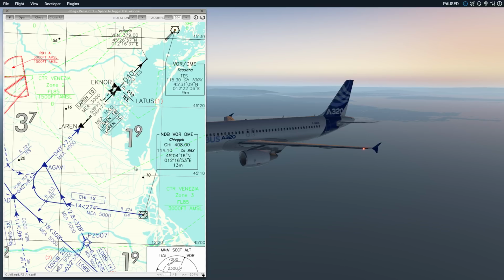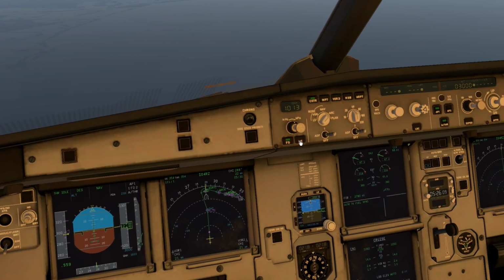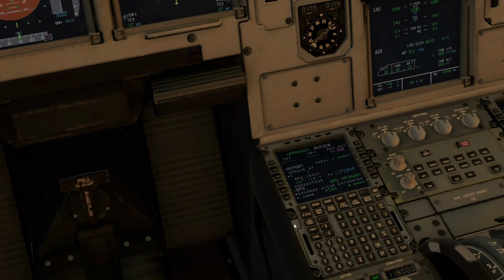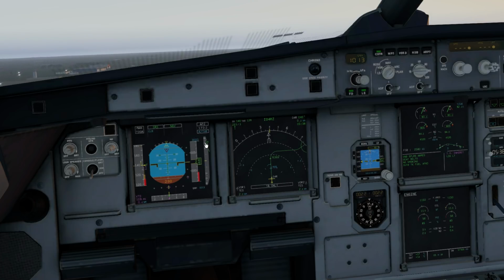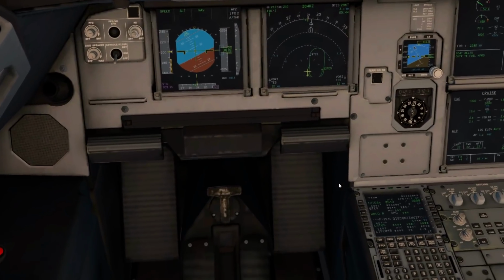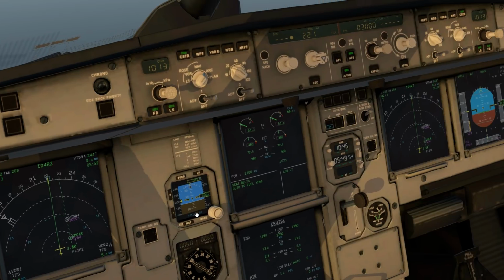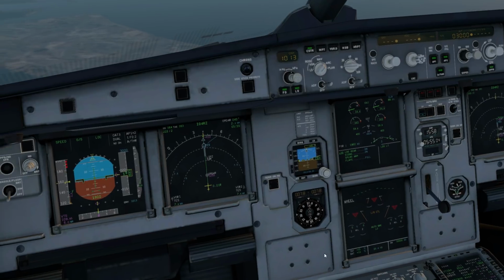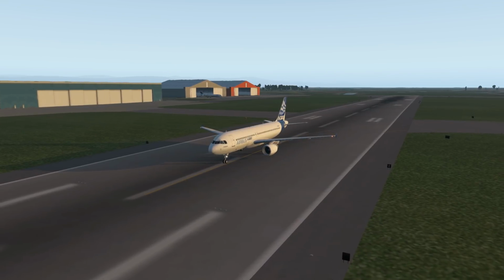FlightFactor A320 Part 3 - Vectors, Go Around, Autoland [X-Plane]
Part 3 of the FlightFactor A320 series. Learn to fly the A320 with an A320 pilot.

On approach to Venice, LIPZ from the south east heading for the CHI VOR. We use the secondary flight plan to work out a sensible descent profile accounting for potential shortcuts. We self vector for an ILS approach remembering to activate the approach phase and do a "radial in" direct to on the final approach point, VTS94 in this case. A missed approach is flown to the hold followed by more vectors to a successful automatic landing.

Errors, Omissions, Simplifications, Clarifications :-

1) Fuel Planning is a complicated subject bound by both regulatory and company rules. To keep it simple for the sim, aim to always be able to land at two airport with at least 1000KG remaining.

2) The go around process  :-
PF selected TOGA by pushing the levers fully forwards and calls "Go Around Flaps"
PM Retracts flaps one stage.
PF reads FMAs "MAN TOGA, SRS, GA TRK"
PM Monitors and calls "Positive Climb"
PF Orders "Gear Up"
PM Selects gear up then reads blue FMA's "CLB Blue, 3000"

If GA TRK is annunicated and NAV is desired push the HDG/NAV knob in.

3) I think I said left when I meant right - A side effect of recording a a video at 2AM!